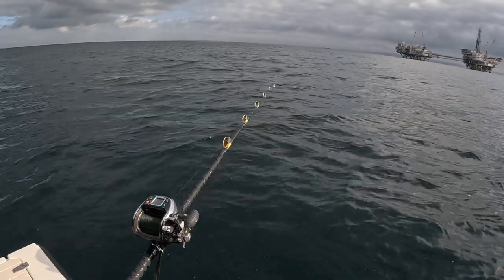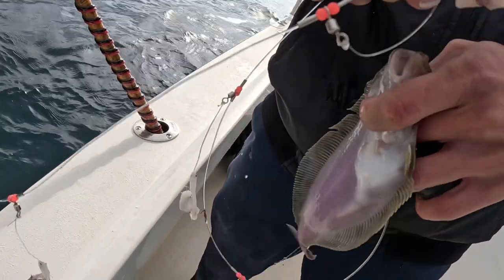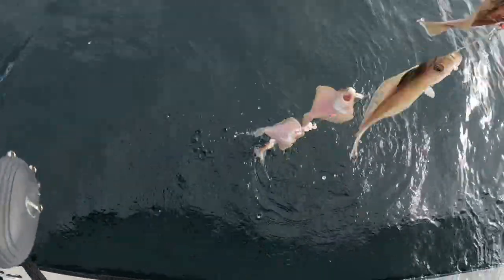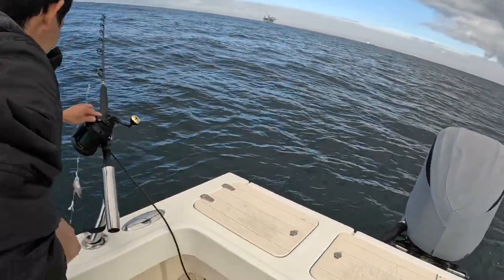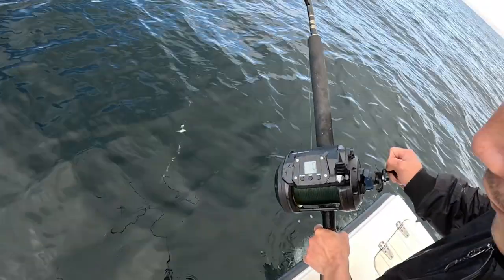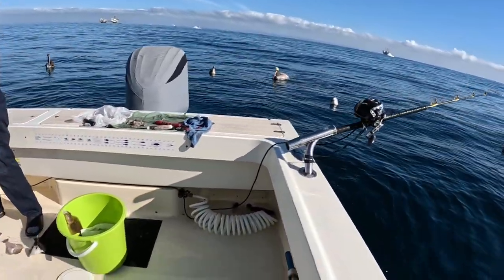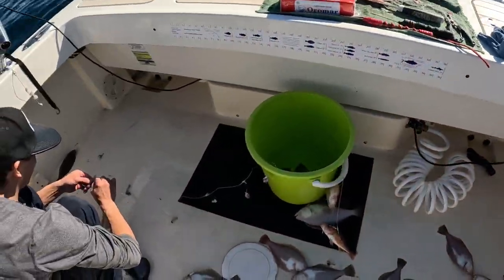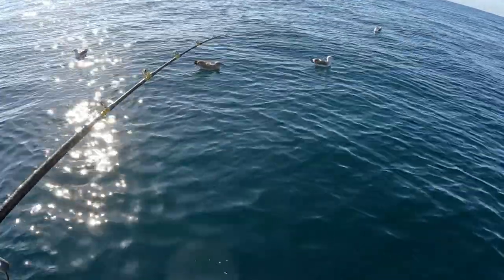Winter fishing Southern California, targeting sand dabs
We are fishing for sand dabs at the double oil rig, about 12 miles outside of Huntington Beach. The sand dabs look like a small halibut, and there is no limit. Sand dabs are excellent for fish tacos.